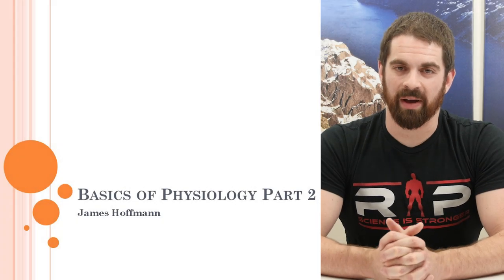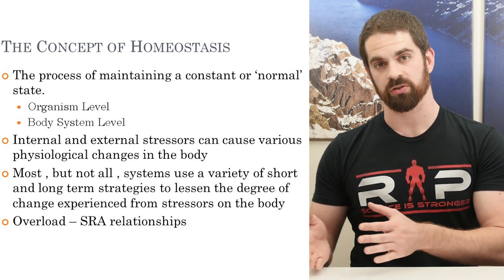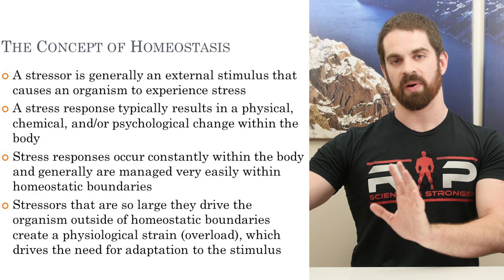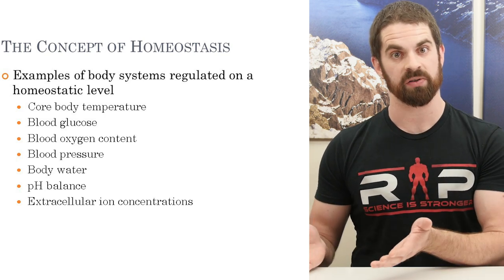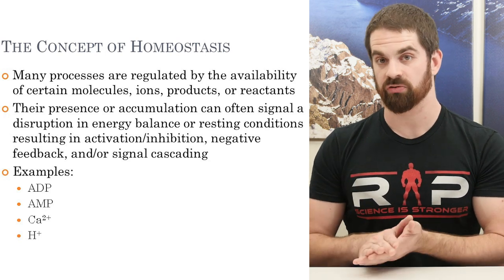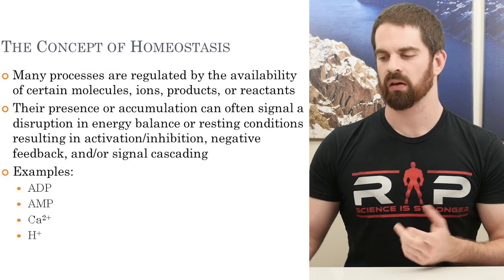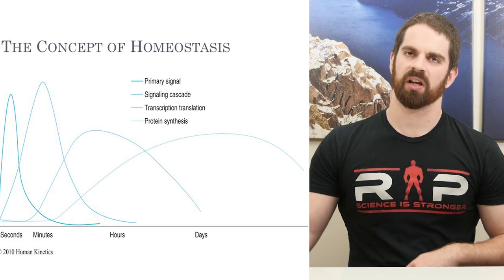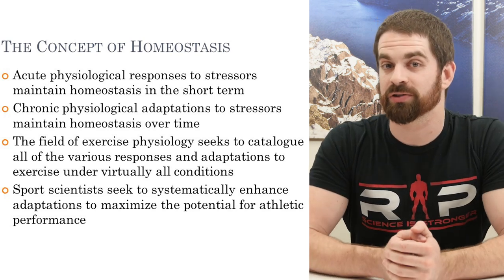Basics of Physiology pt 2 by Dr. James Hoffmann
Dr. Hoffmann reviews fundamental concepts in life sciences needed for sport and exercise sciences.

* These lectures are a free sample of what can be found on our subscription site, RP+.  We  currently have no plans of instituting RPU*

RP+ Benefits
Be part of a growing community
Connect with other athletes
Access advanced material not seen anywhere else
Answers to your RP template questions - from an RP team member
Dedicated staff will help you answer any questions you have short of writing you a plan
Weekly Live Interactive Webinar
Weekly Video
Strength training forum
Crossfit training forum
Physique training forum - organized by gender
Diet Q+A forum - beginner & advanced questions
No more confusion, no more having to question the source of the advice, just straight to the point answers
Exclusive alerts about new releases and featured product discounts